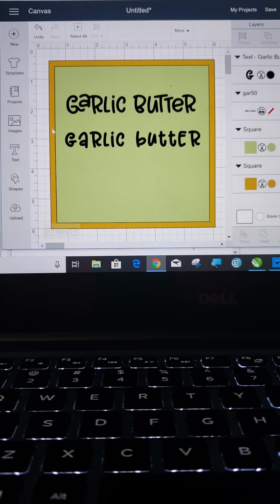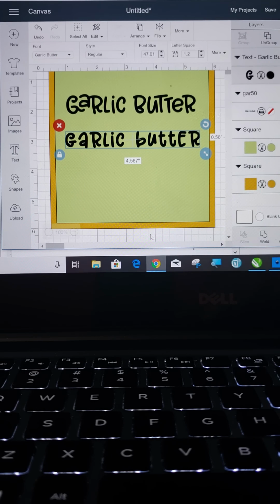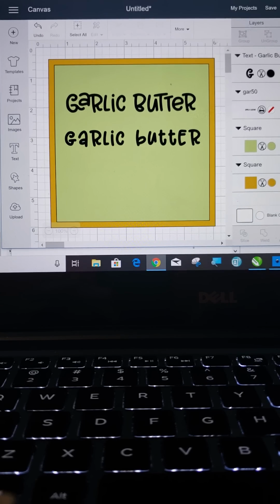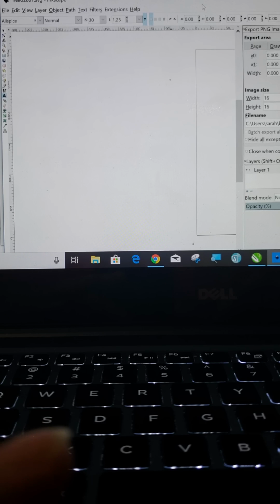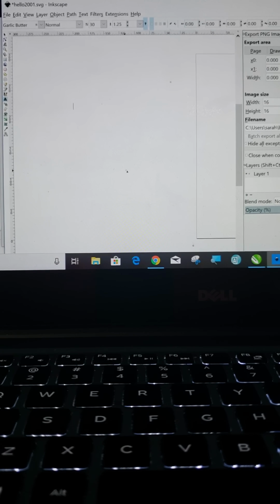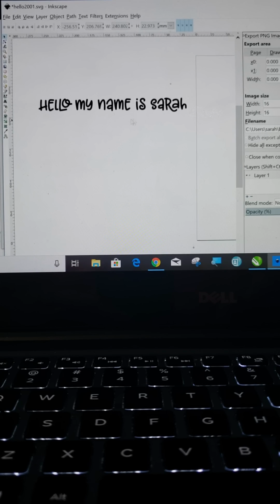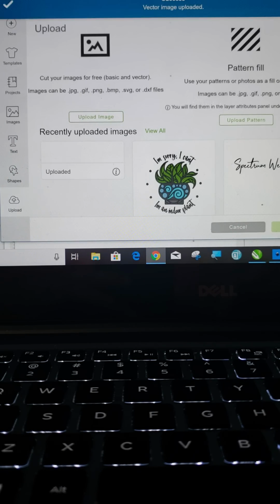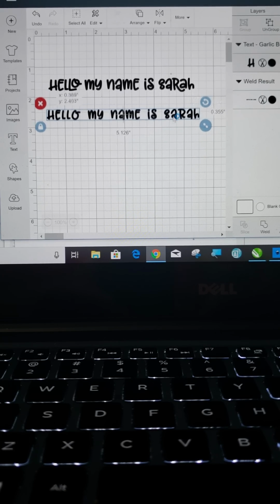How to fix letter spacing in Design space (kerning)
This video will show you how to perfect you text and work around the kerning (letter spacing and alignment) error in cricut Design space.